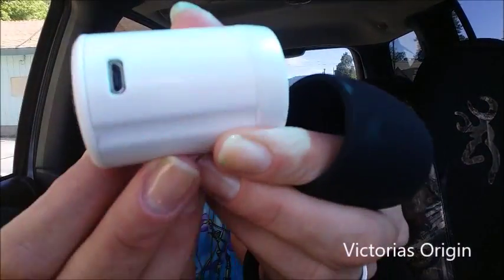Camping Light- MasterPal Telego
Cool little lamp-y! It's more like a mini flashlight that bends and twists but it's really cool. It doesn't feel cheap at all and came already charged so I was able to use it as soon as it arrived. It also comes with a white USB charger but it's not very long (kinda short). Non the less it is very bright and  it works great. We go camping a lot and I'm definitely going to take this with us on our next trip. We can easily charge it in the car if we need to. So great product, Super Stoked!

Pros:
Adjustable
Bright
Versatile
Fast Charging
USB Charging

Cons:
None, Yet

FTC- I received this product free or at discount for testing purposes. I am not being paid by any of the mentioned companies or designers to make this video.